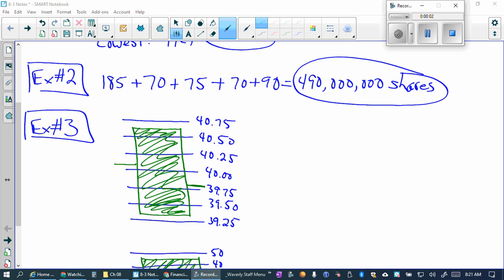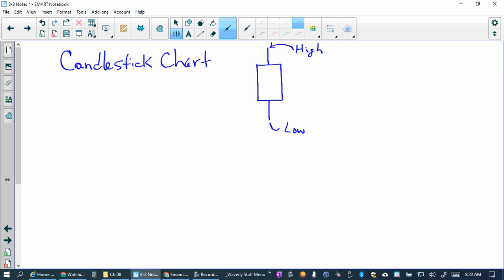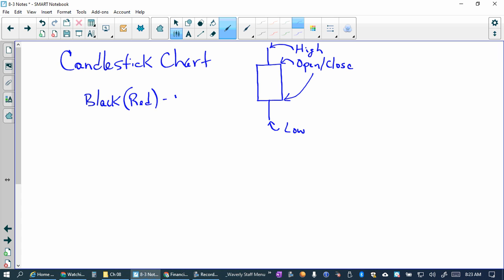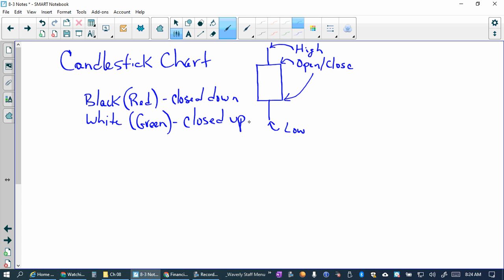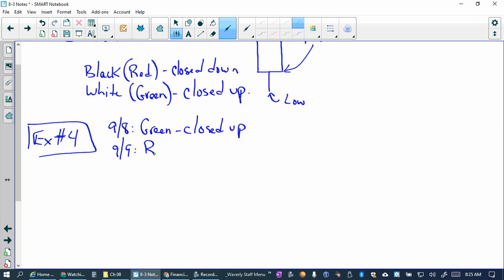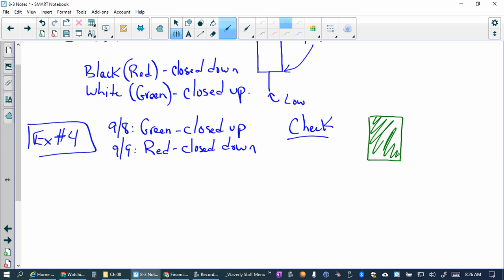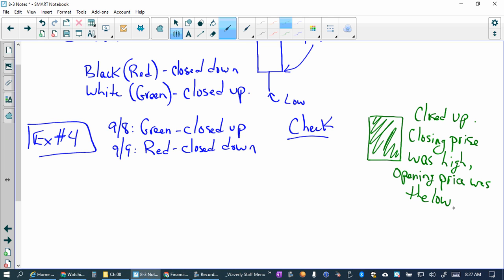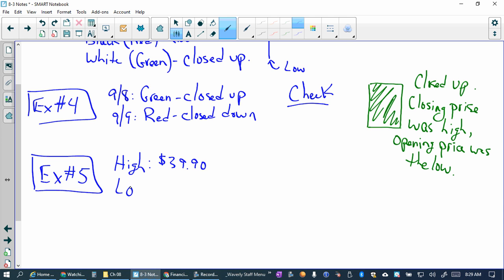08 03 Video Part 2